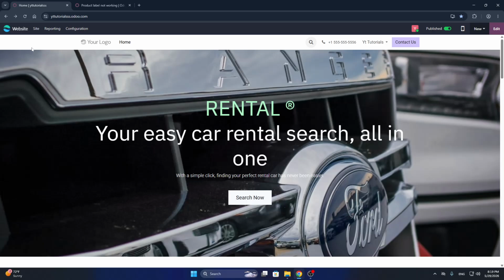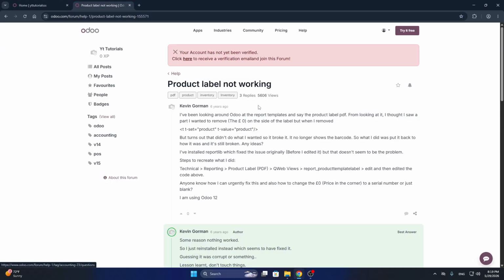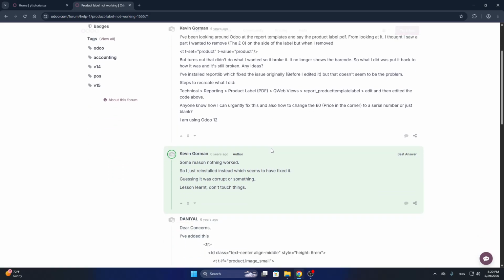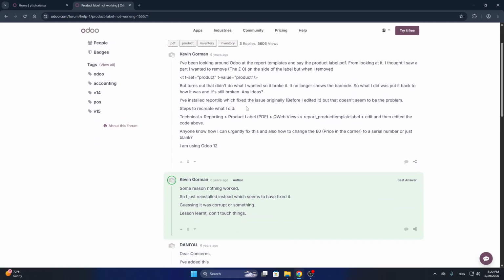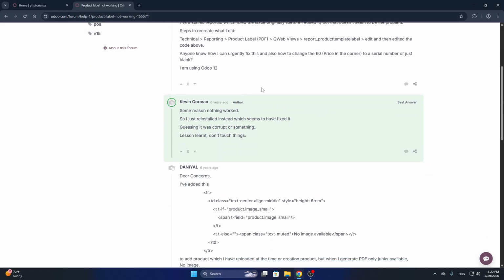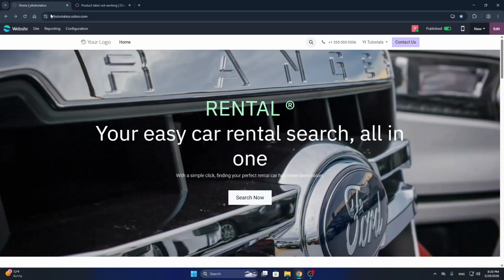How To Fix UPS Label Not Generating in Odoo! Tutorial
Today we talk about fix ups label not generating in odoo,fix ups label in odoo,odoo,odoo shipping methods